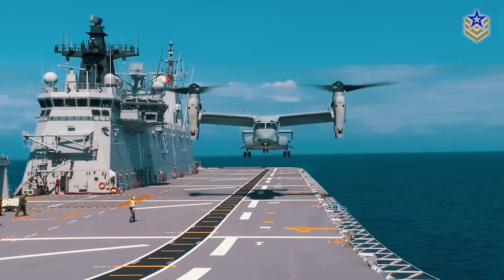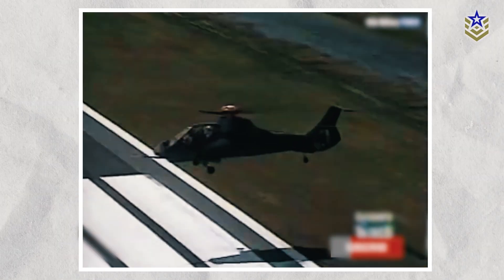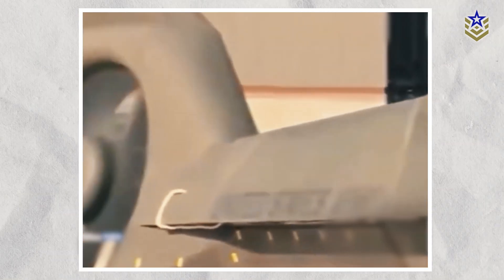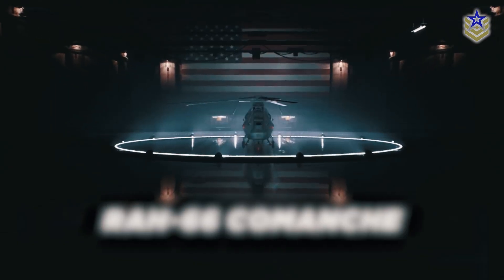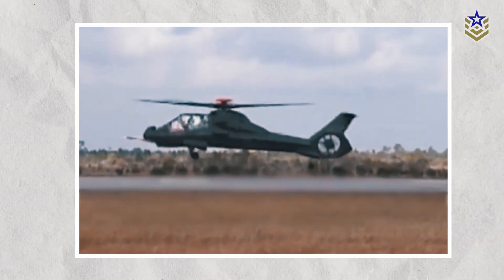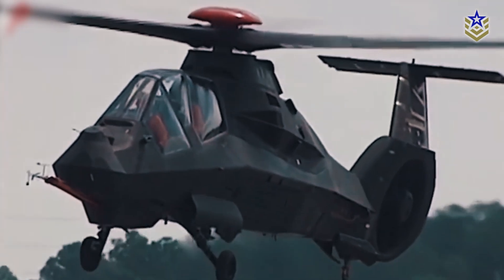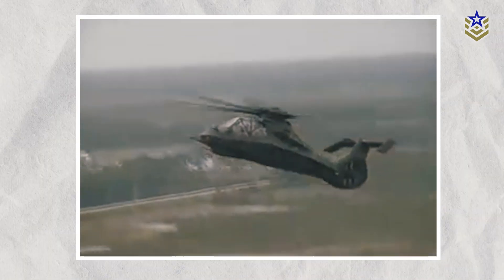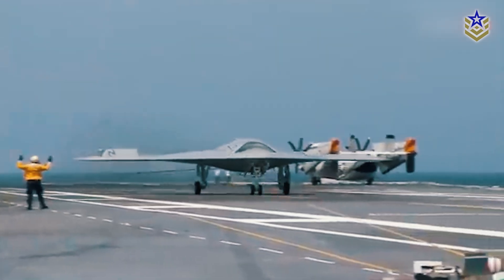The RAH-66 Comanche: Inside the Stealth Helicopter That Almost Made History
Stealth technology is essential for modern aircraft operating in environments with sophisticated air defense systems. But while stealth fighters and bombers like the F-22 and B-2 are common, stealth helicopters are rare, almost nonexistent, due to inherent design challenges such as loud turbine exhaust, fuselage vibrations, and noisy tail rotors, making it difficult for them to operate undetected.

However, there have been some attempts to create a true stealth helicopter. One of the most notable efforts was the Boeing-Sikorsky RAH-66 Comanche helicopter from the 1990s. This helicopter featured advanced materials and coatings to reduce its radar signature. Despite these innovations, the project was canceled in 2004 after $7 billion was spent, with no operational units produced.

In today’s video, we’re taking a closer look at the RAH-66 Comanche helicopter, its innovative features, and exploring some of the reasons behind its failure.